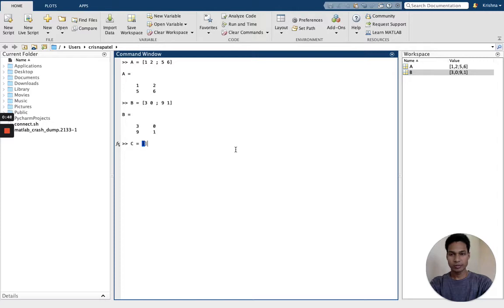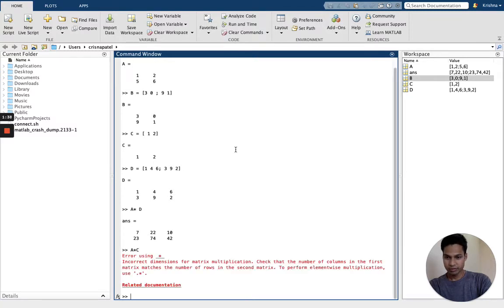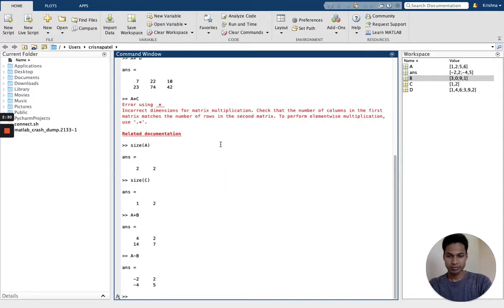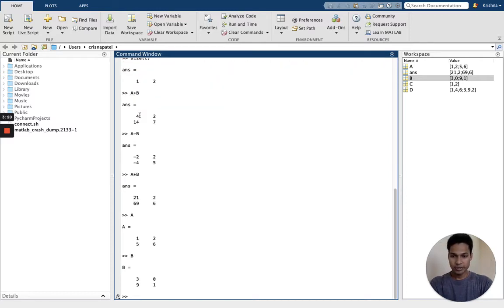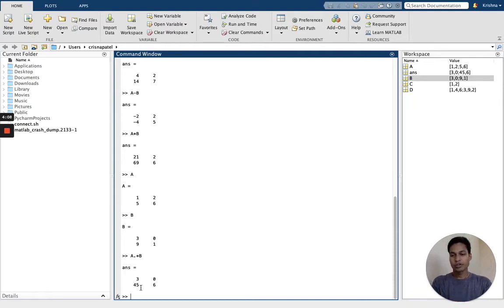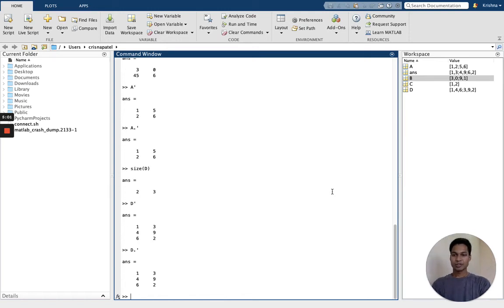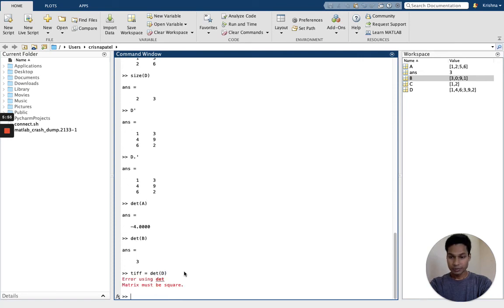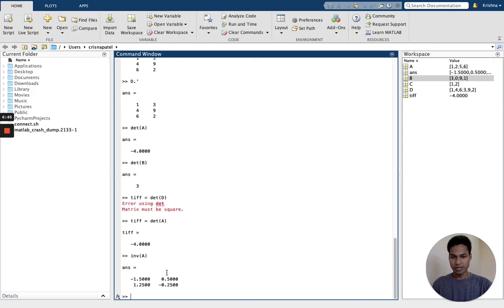4. Basic matrix operations